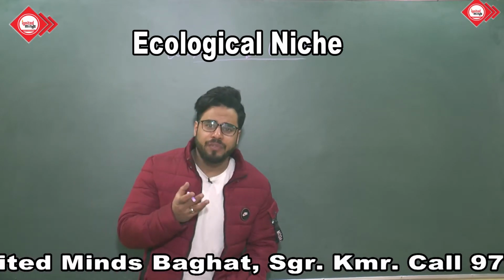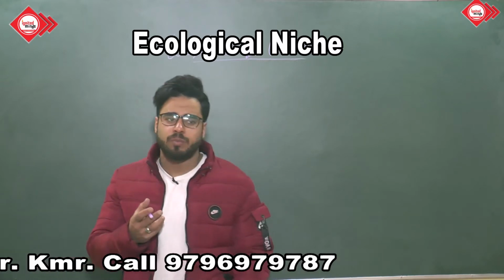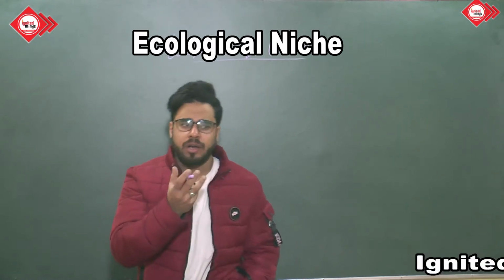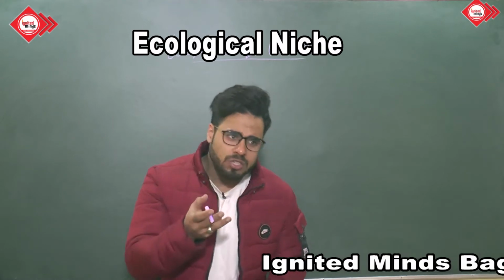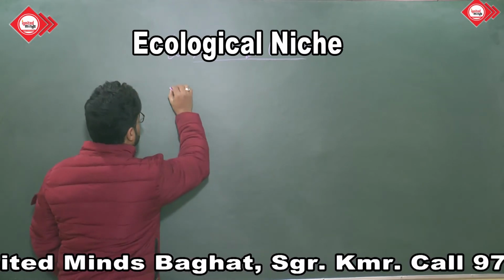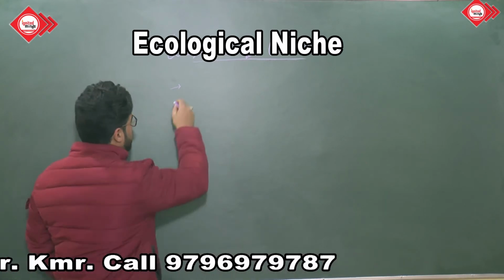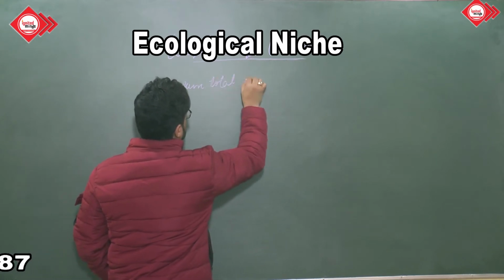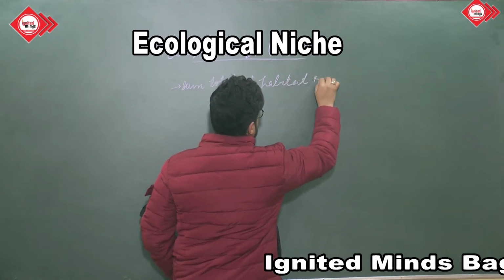ECOLOGICAL NICHE- Eco & Environment-UPSC/JKPSC/JKSSB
A comprehensive learning platform for IAS, JKAS, and SSRB aspirants. Join us for quality coaching and guidance to achieve your dreams. Get access to quality education anytime, anywhere with our online education app.